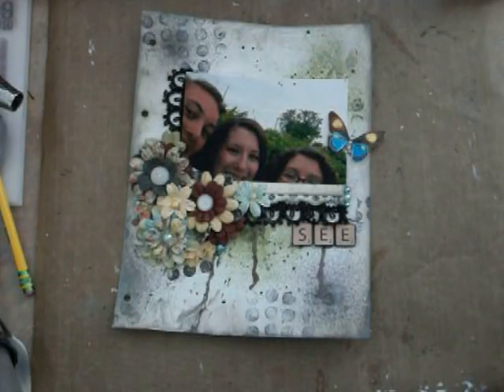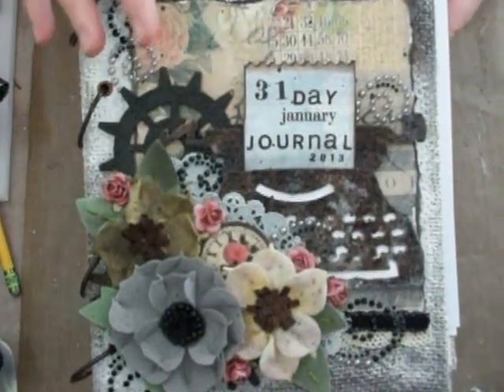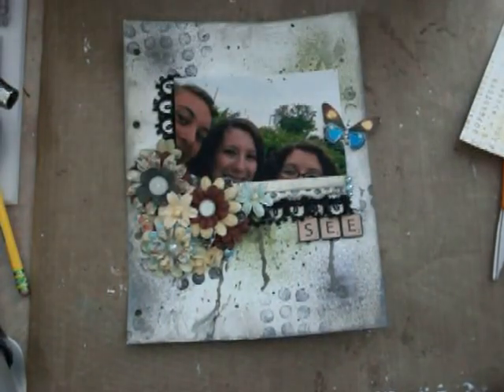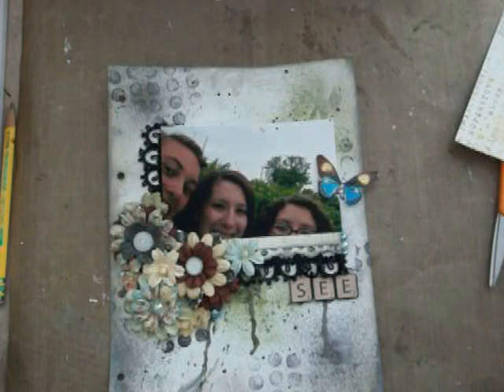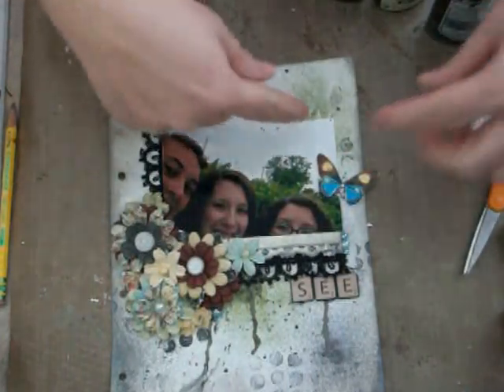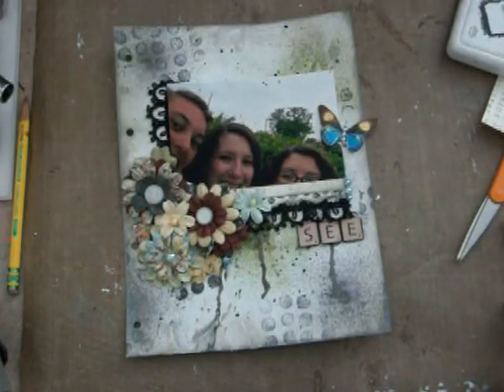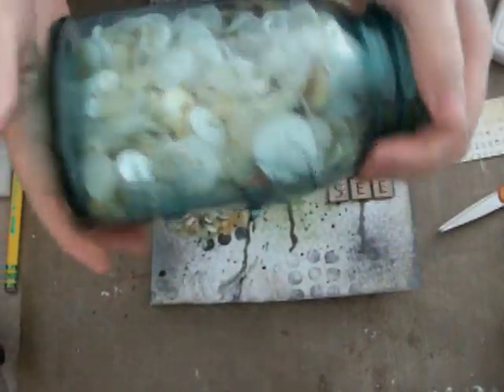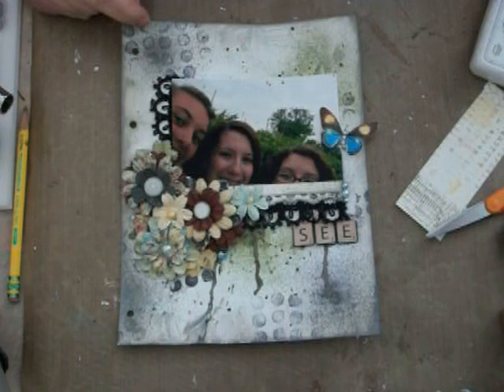31 Day Challenge 2013: Day #5 Mixed Media layout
mixed media scrapbook layout (using up my Marion Smith's digial scraps from last year projects).